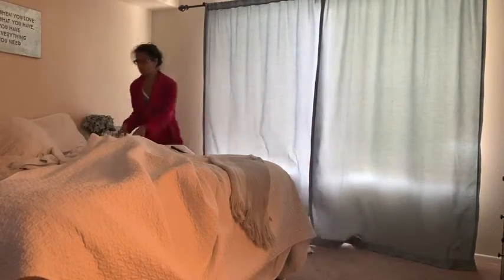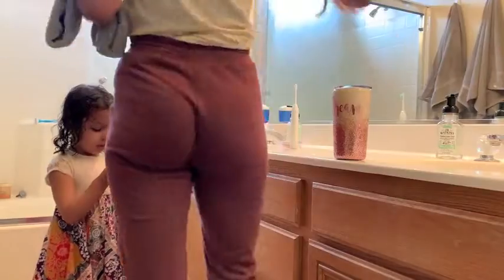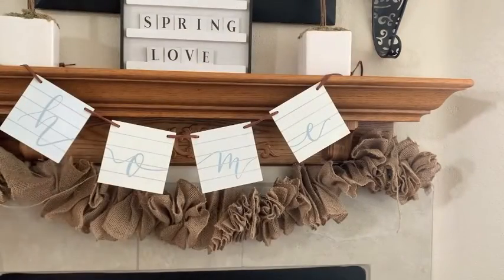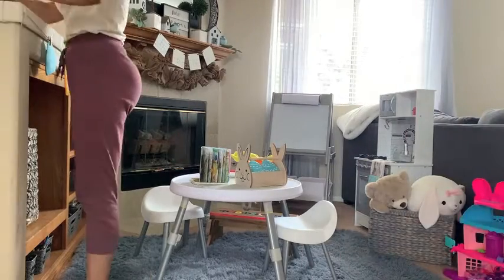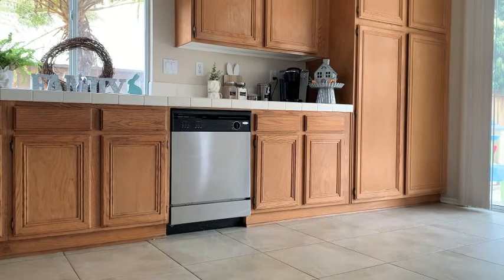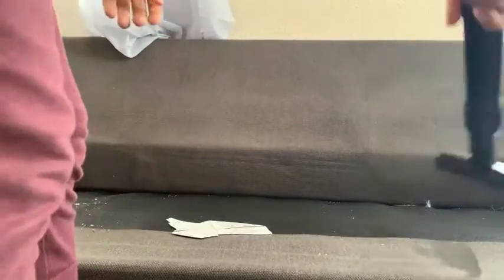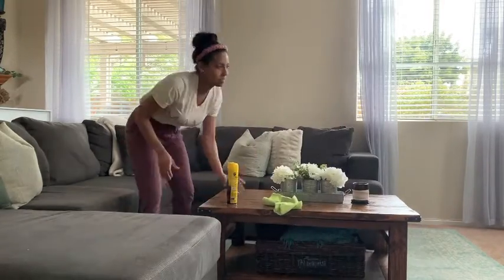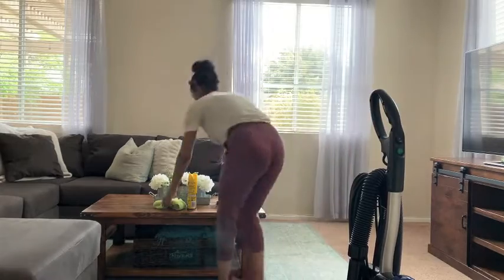Clean My Entire House With Me/ Cleaning Motivation 2020/ Dream Rodrigues